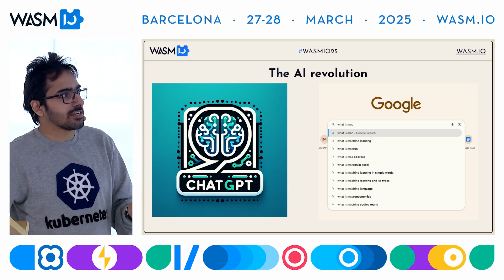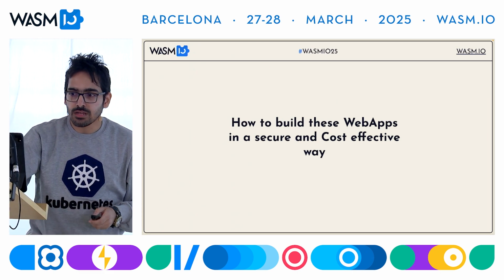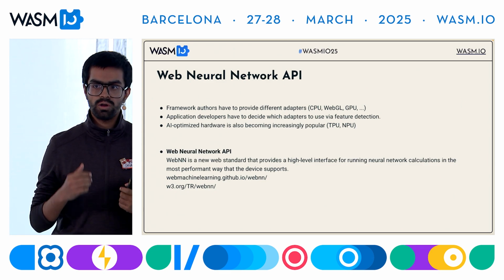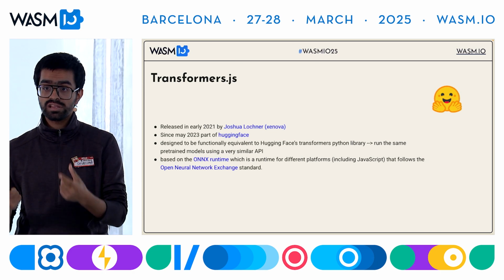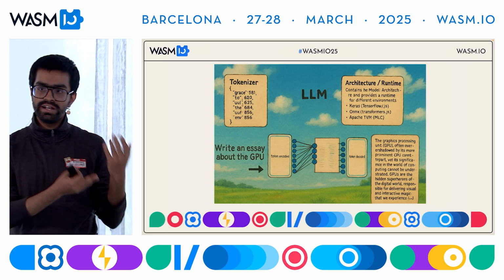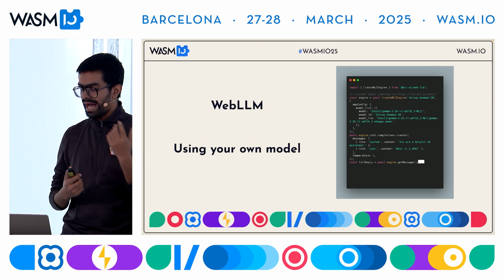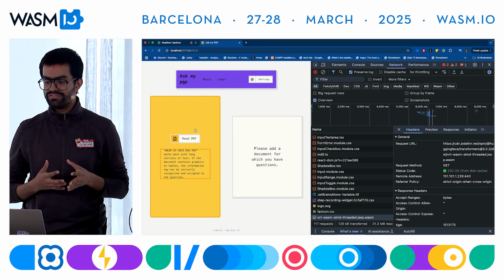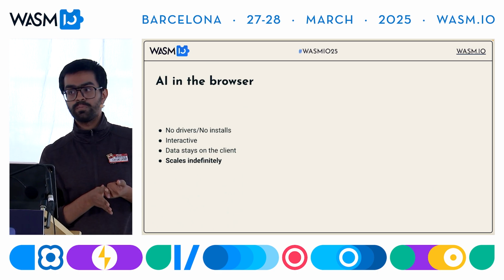Privacy First: Building LLM-Powered Web Apps with client side WASM by Shivay Lamba & Saiyam Pathak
It’s no secret that for a long time machine learning has been mostly a Python game, but the recent surge in popularity of ChatGPT has brought many new developers into the field. With JavaScript being the most widely-used programming language, it’s no surprise that this has included many web developers, who have naturally tried to build web apps.

There’s been a ton of ink spilled on building with LLMs via API calls to the likes of OpenAI, Anthropic, Google, and others but in these cases, the user is sending the data and the prompt to the servers of these tools and hence is not a 100% secure. and relying solely on cloud APIs raises issues like cost, latency, and privacy moreover some companies/organizations might require a privacy focused approach which requires building web apps using exclusively local models and technologies, preferably those that run in the browser!

This is where open source tools like LangChain, Voy come into the picture. In this talk, we demonstrate building real-time conversational agents using local machine learning that address these concerns while unlocking new capabilities.

We detail constructing a complete language model pipeline that runs fully in the browser. This includes ingesting documents, embedding text into vectors, indexing them in a local vectorstore, and interfacing with a state-of-the-art model like Ollama for text generation.

By using lightweight packages like Transformers.js and Voy which is an open source vector store running on the browser with the help of WebAssembly, we can quantize and compile models to run efficiently on the user’s device all thanks to WASM. This allows us to build complex conversational workflows like retrieval augmented generation entirely on-device. We handle ingesting external knowledge sources, “dereferencing” conversational context, and chaining local models together to enable contextual, multi-turn conversations.